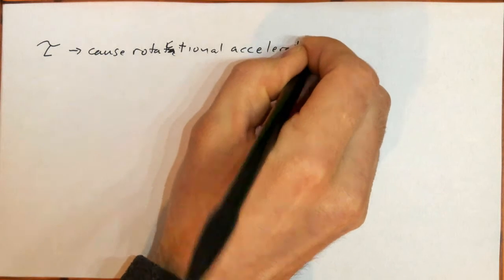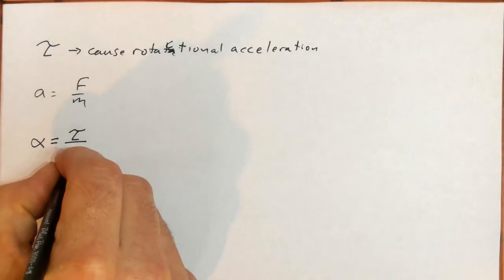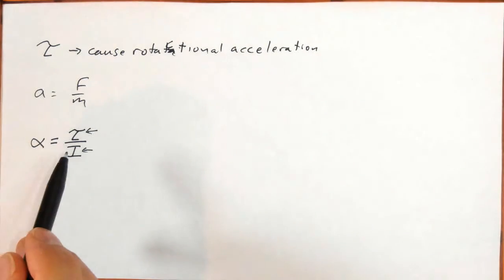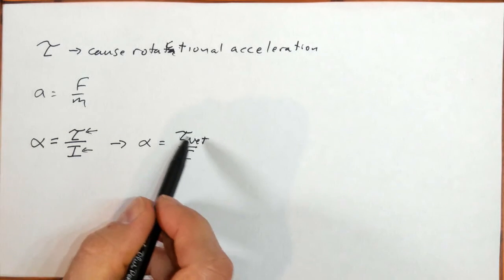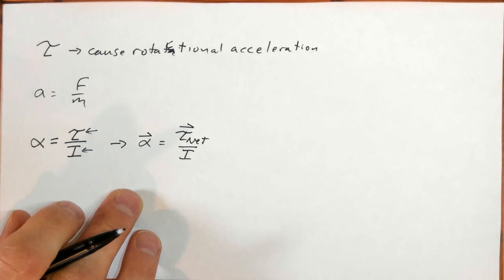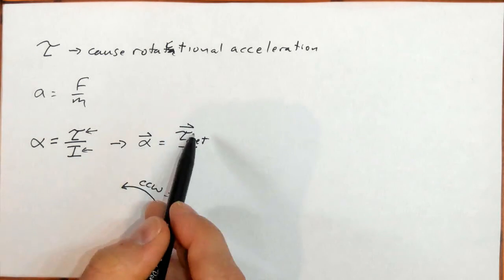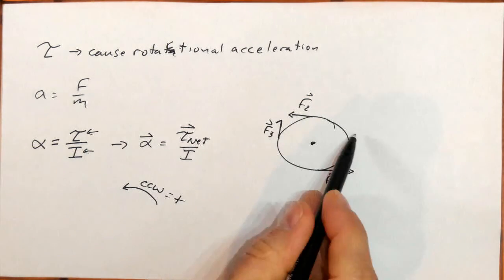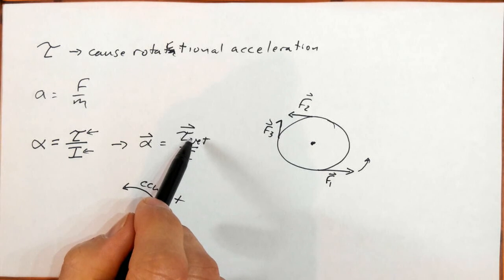Rot1.1 Rotational 2nd Law